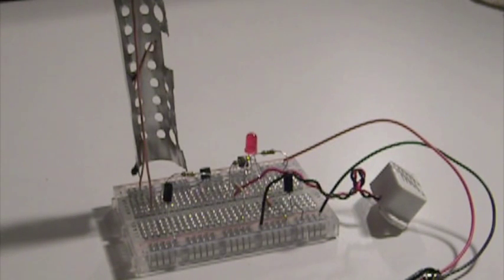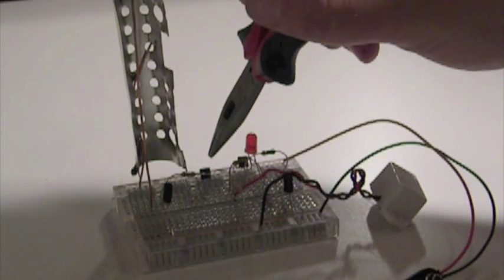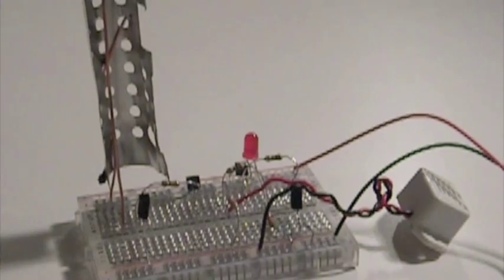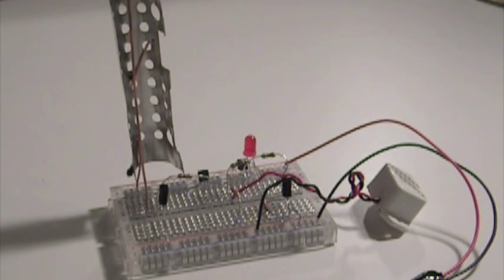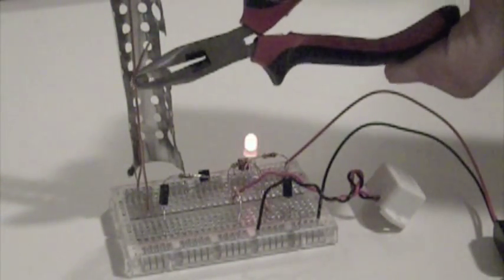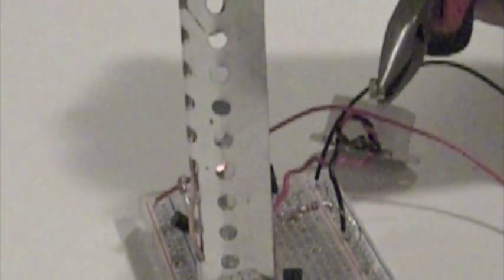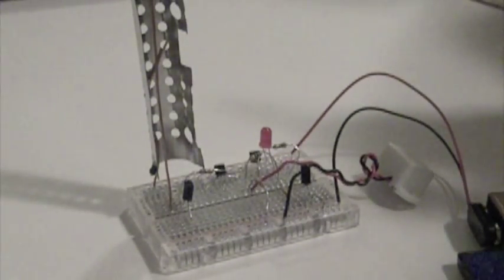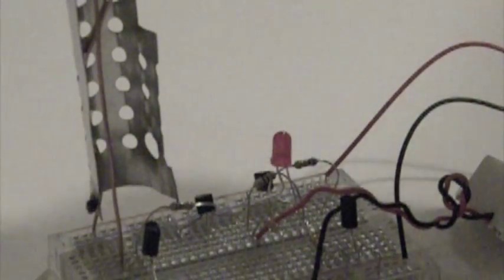Homemade Radiation Detector